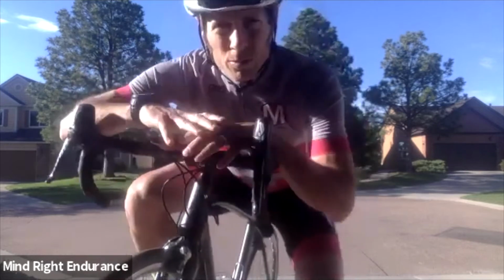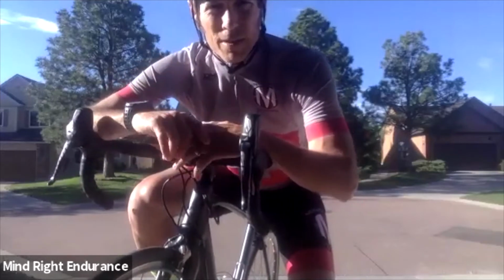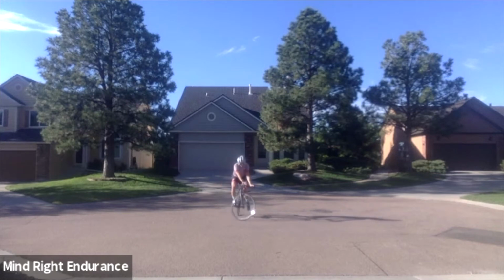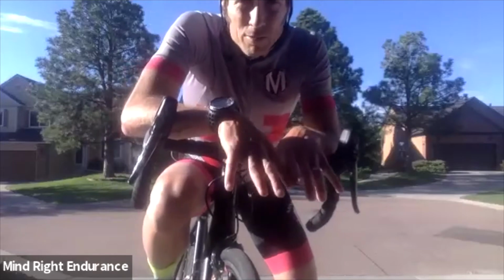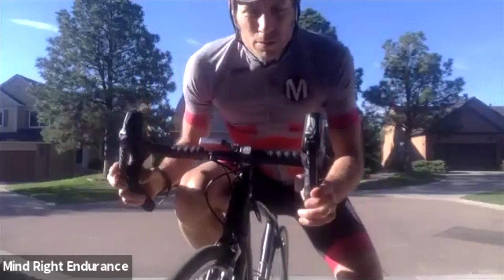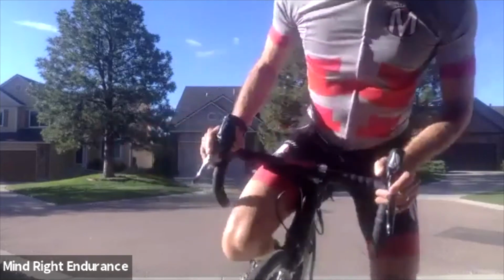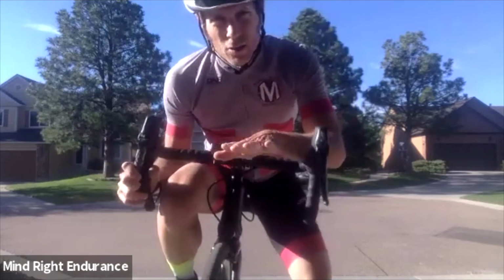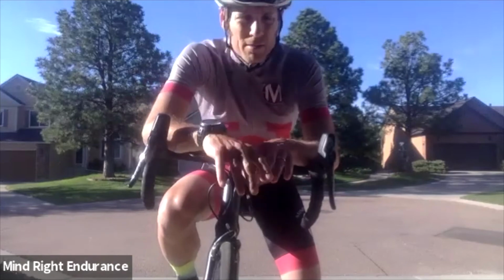Outdoor Bike Handling and Skills | Coach Mike | Mind Right Endurance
One of the most frequently asked questions Coach Mike gets is "How often should I practice my handling skills?"

The answer to that is EVERY time you get on your bike or head out for a bike ride.

Effective handling skills will make you a better cyclist and triathlete!